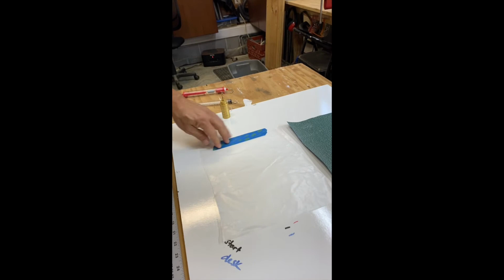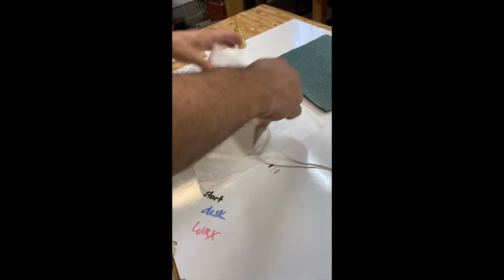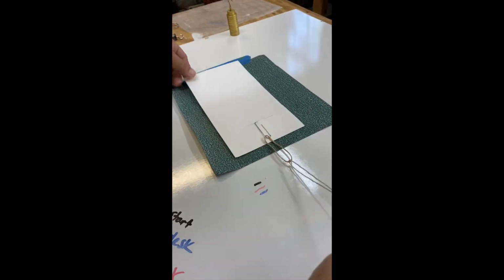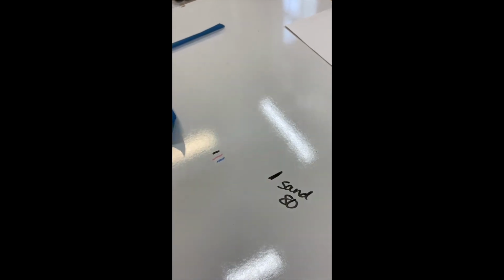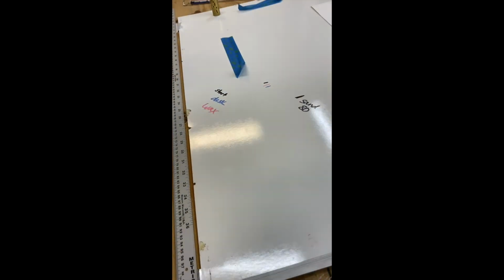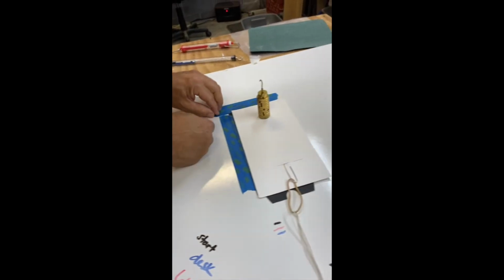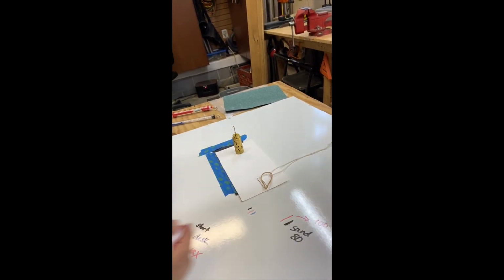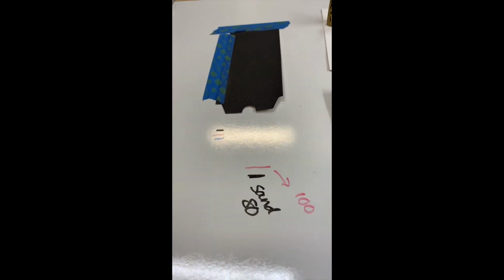Friction Lab How Far?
Demonstration lab for 7th grade science about sliding friction